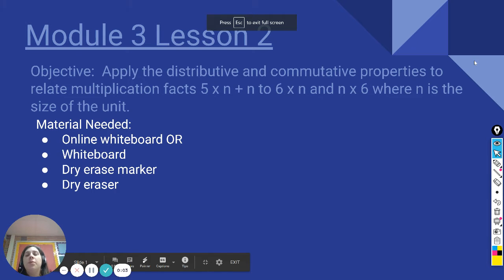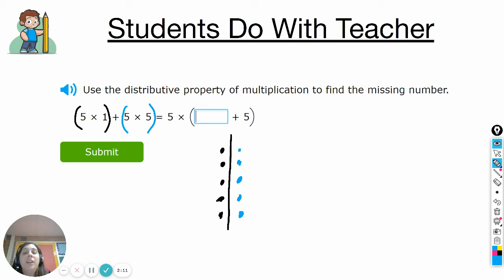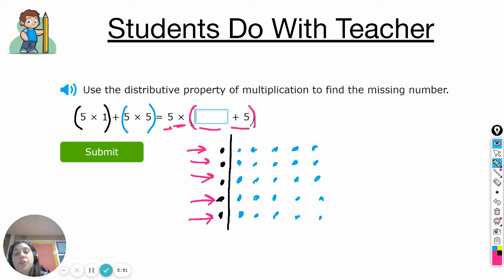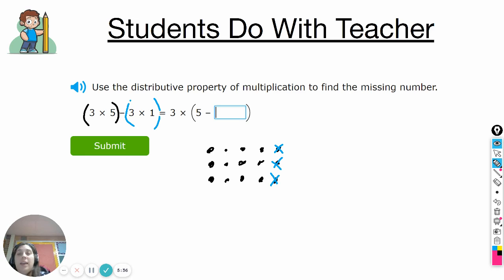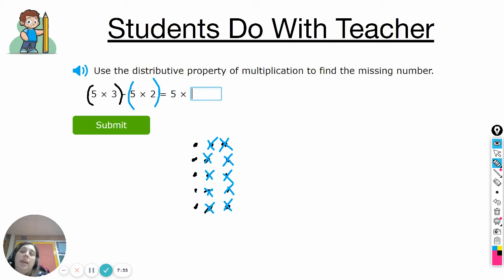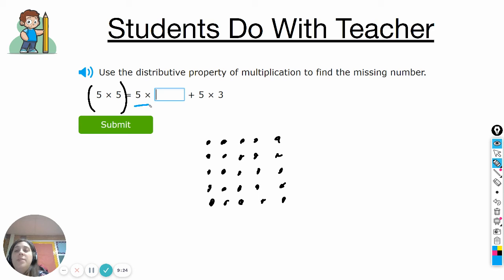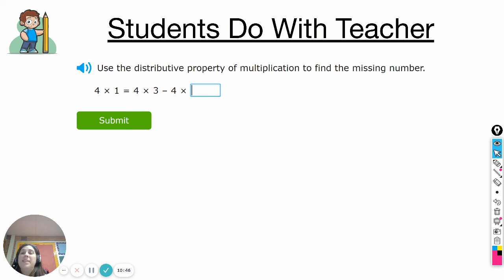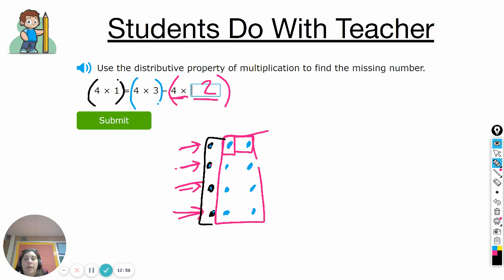Module 3 Lesson 2 Day 3